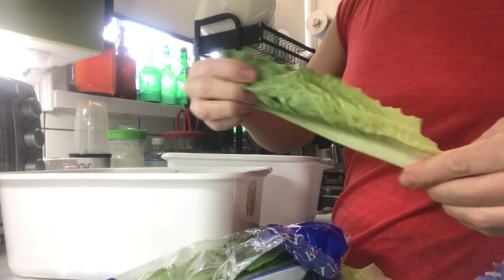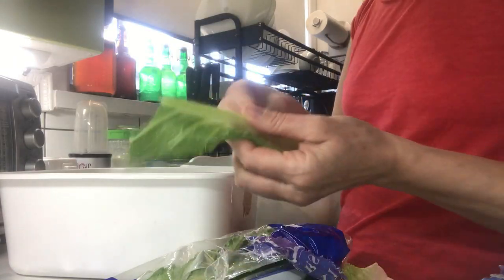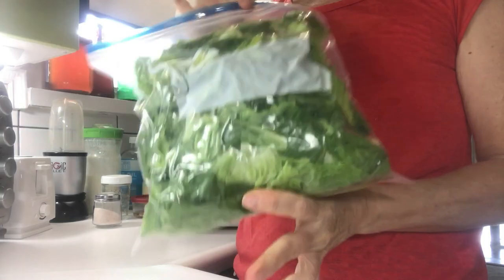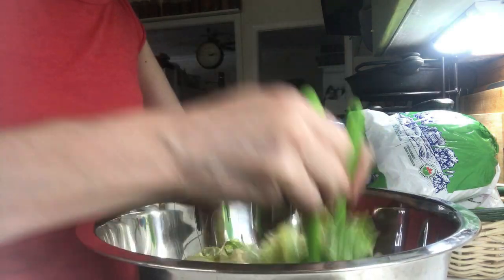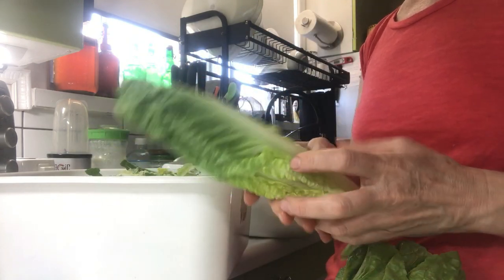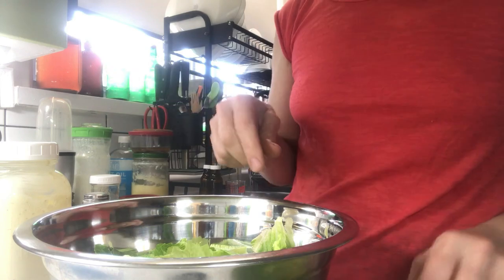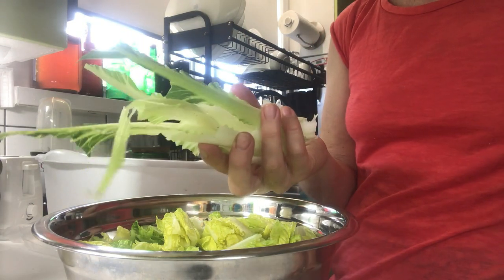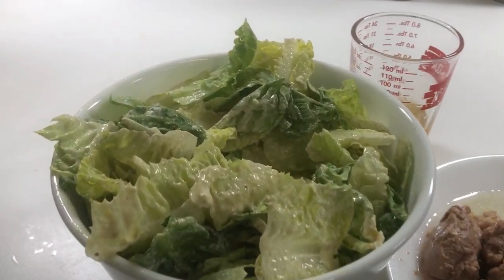How To Store Lettuce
Like everything else, I tend to buy lettuce in bulk because it's more cost effective. That said, I don't always have the fridge space for 6 heads of lettuce, do you? In today's video I will show you how to refrigerate more lettuce using less space as well as how to make your lettuce last longer.